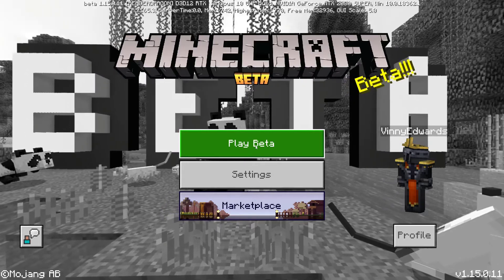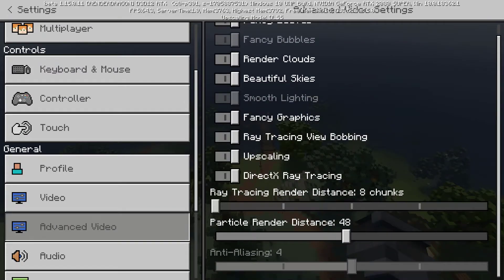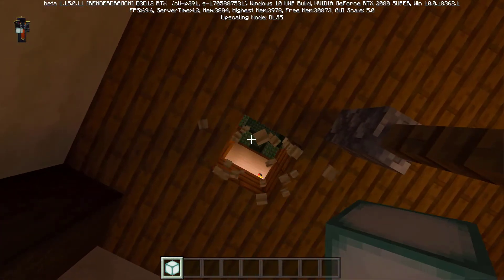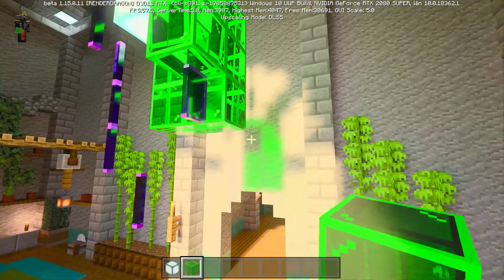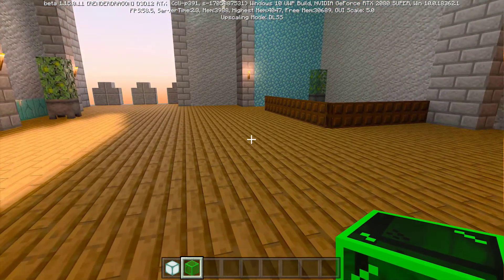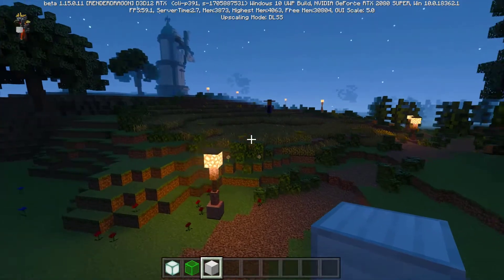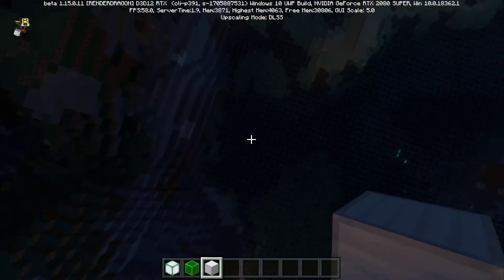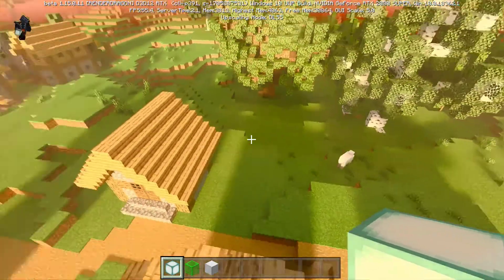ASMR Minecraft RTX #1 (No Whispering)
Today I take a slower turn and provide some ASMR sleep Minecraft. No jokes here, just a relaxing video of some footage from Minecraft RTX beta edition. Look as I show off the new performance of the Minecraft RTX performance using the NVIDIA RTX 2080 Super. Also, comment if you would like to see more ASMR Videos like this one.

From one thing I have learned watching some ASMR videos is the cringy whispering, so I took it up a step and provide just a calming soothing voice and no cringe! That's the shucking guarantee!

Kid-Friendly and epic.

Please like and sub for more of this content!